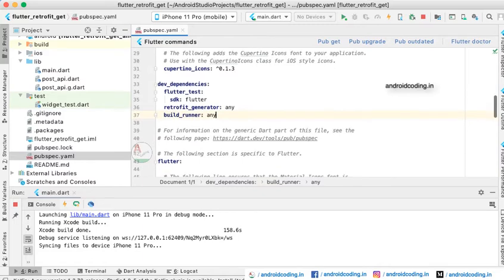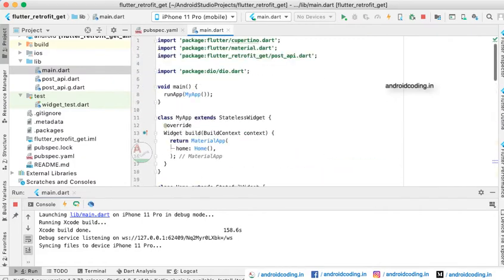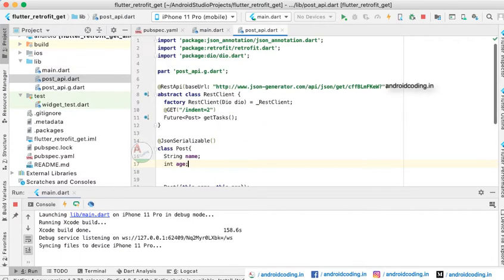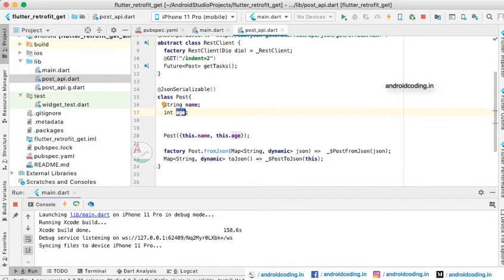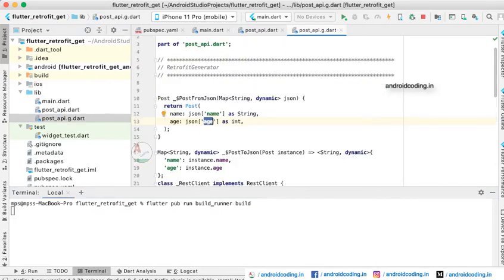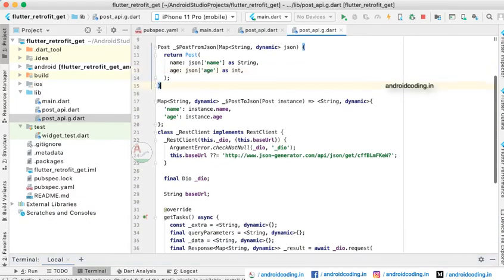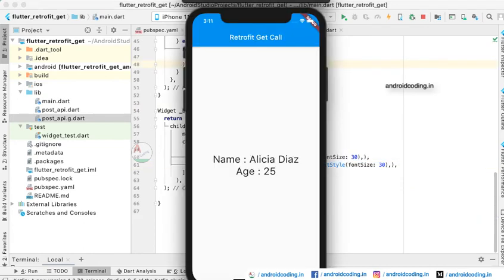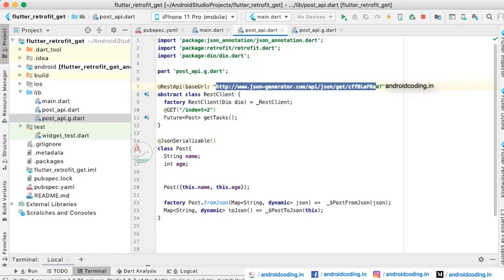Flutter retrofit get request method for beginners | Source in description | flutter coding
amplifyabhi Flutter retrofit GET request method is explained in this part of the tutorial.

Annotations are used to specify how a request is handled and they are specified on interface methods.